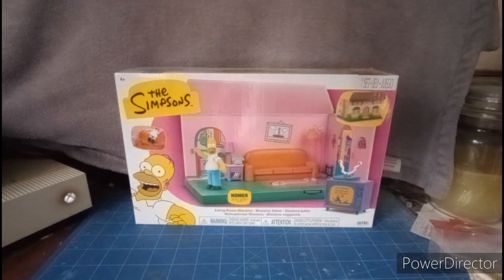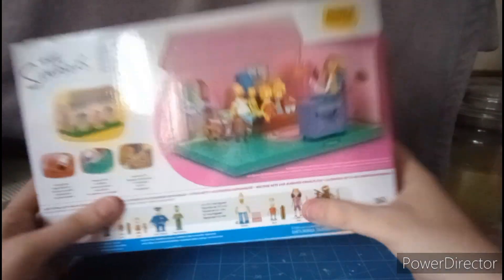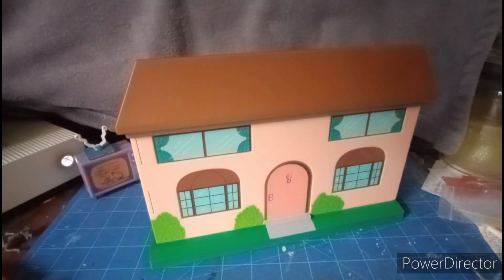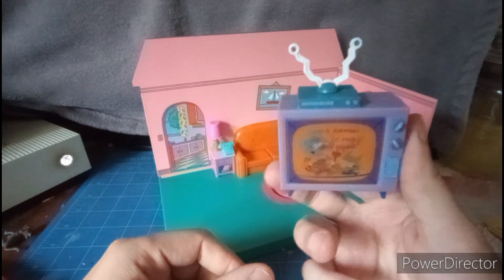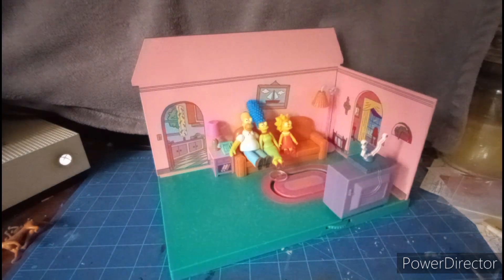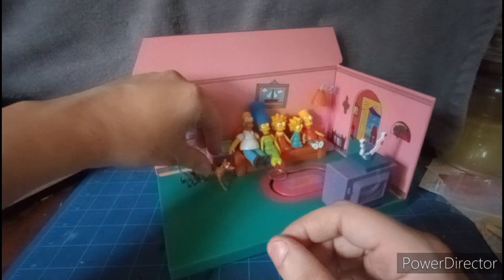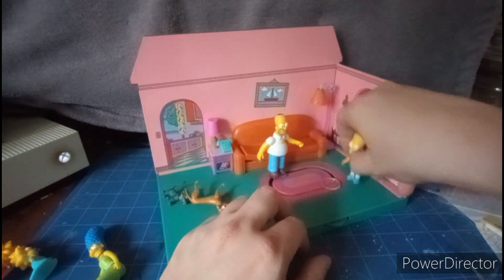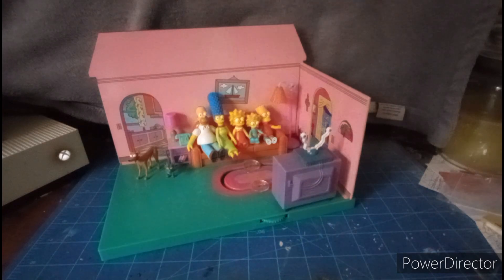The Simpsons Living Room Diorama playset by Jakks Pacific